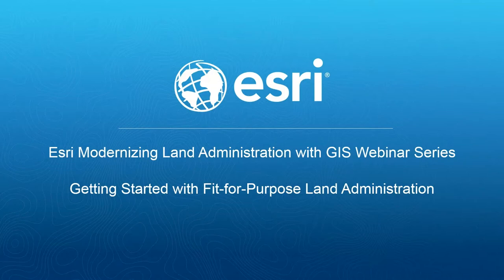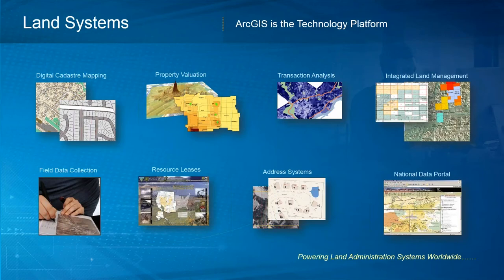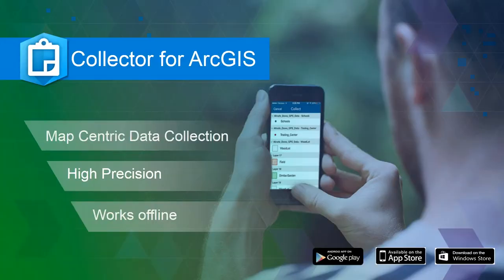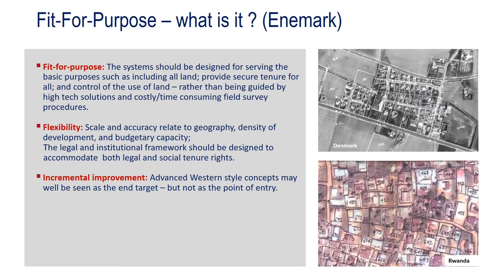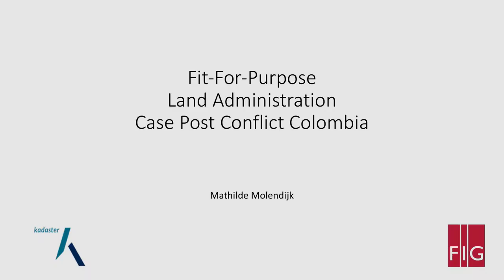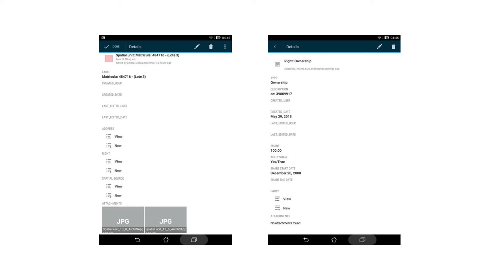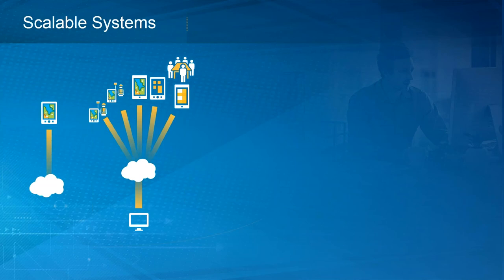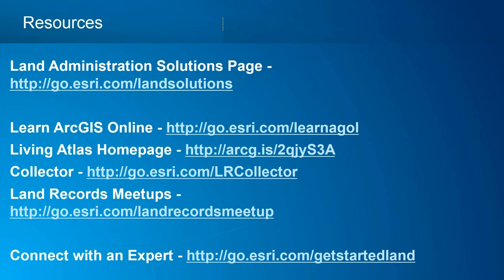Getting Started with Fit-For-Purpose Land Administration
Configurable off-the-shelf spatial technologies are now available for fit-for-purpose cadastral systems, eliminating the need for custom programming, complex implementations, and special skills. Leverage standard data models such as the Land Administration Domain Model (LADM) and commercial off-the-shelf (COTS) GIS data and technology to deliver systems that are quickly implemented, secure, scalable, evolve with changing requirements, and supported by numerous public, private, and NGO communities. Attend this webinar to see sample implementations and learn how to get started with these transformative new capabilities.